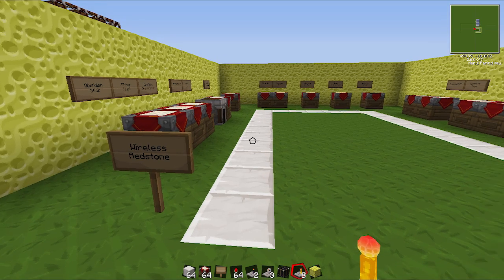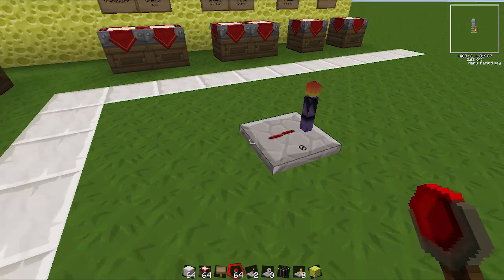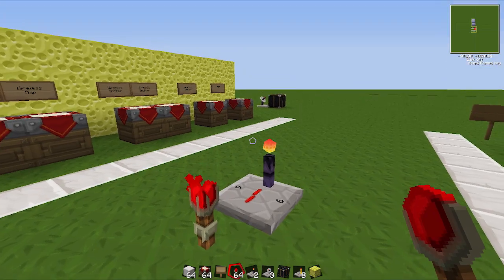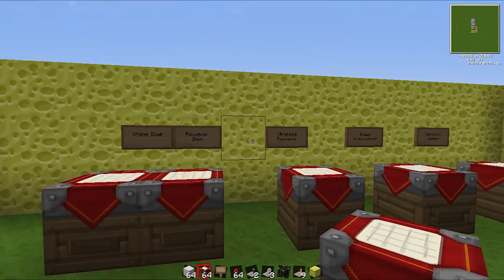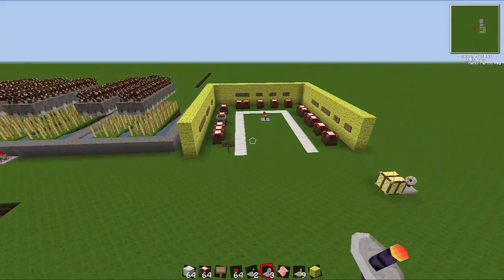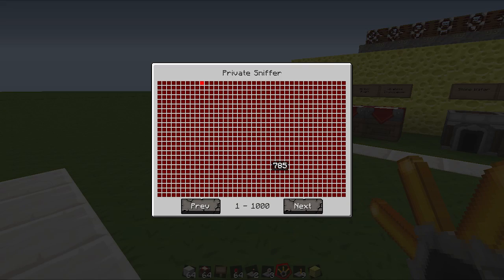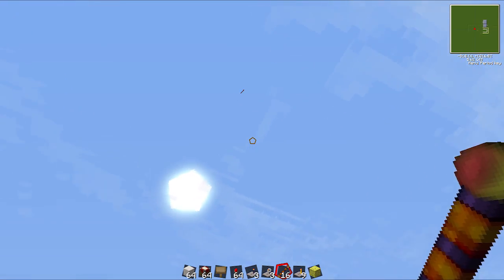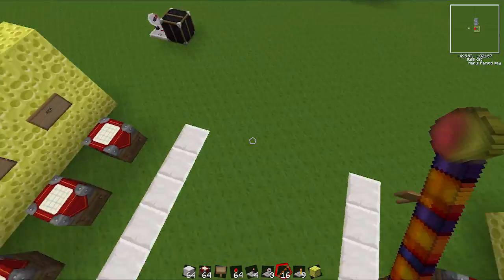Tekkit RedPower Tutorial: Wireless Redstone / RedPower [How To]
This series contains the more detailed tutorials of how to make each item in my playthrough.

This tutorial shows you how to create and use all the Wireless Redstone items. This mod comes standard with Tekkit and way too little people use it!

Want to see a tutorial about something specific? Let me know and I might just indulge you :P!